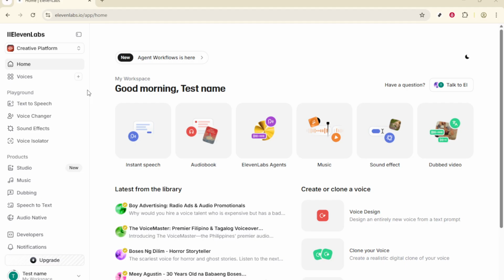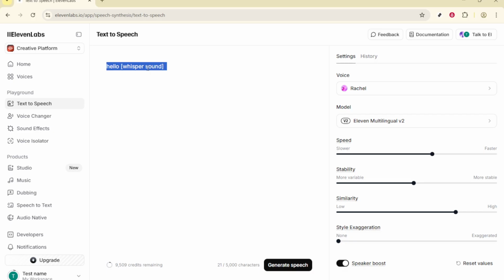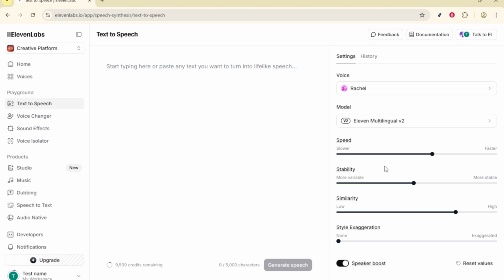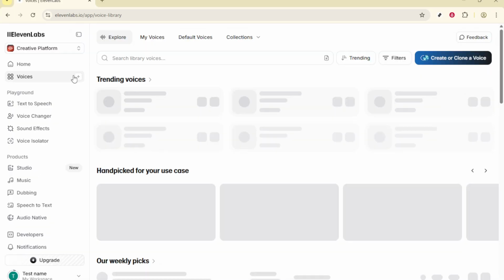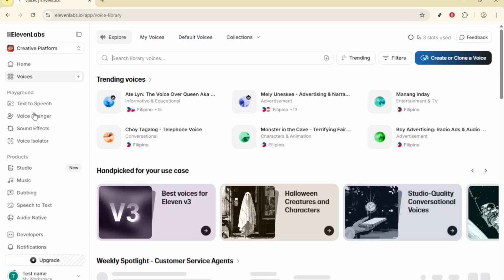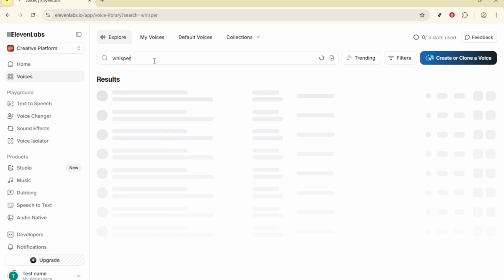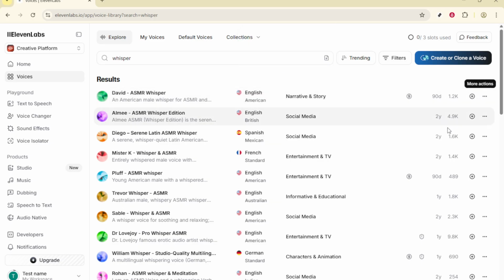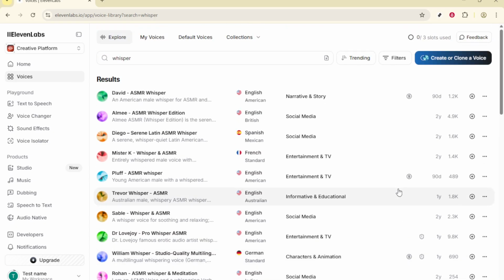How to Make ElevenLabs Whisper Effect [2025 Guide]